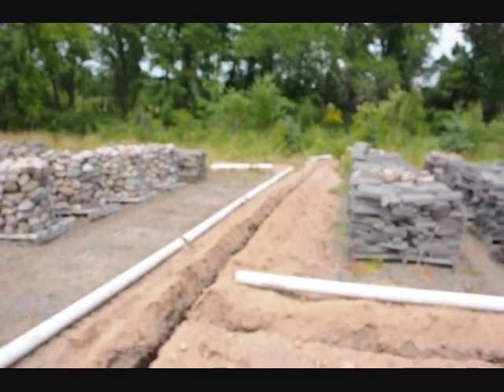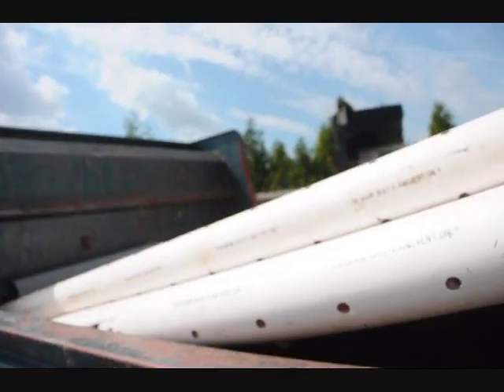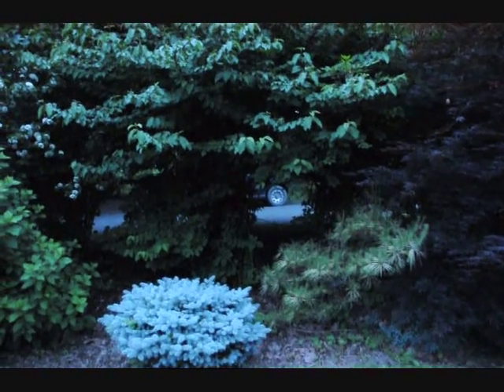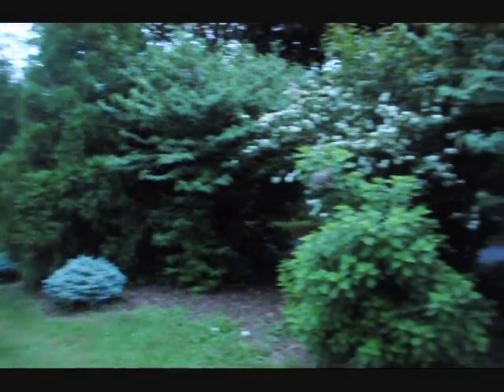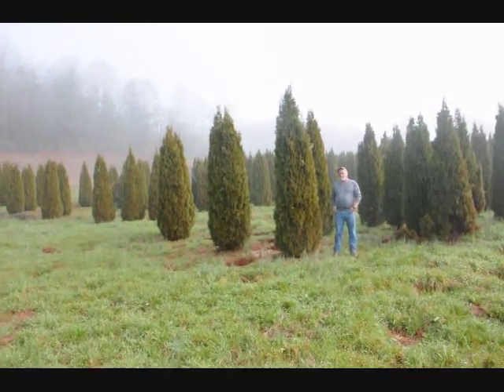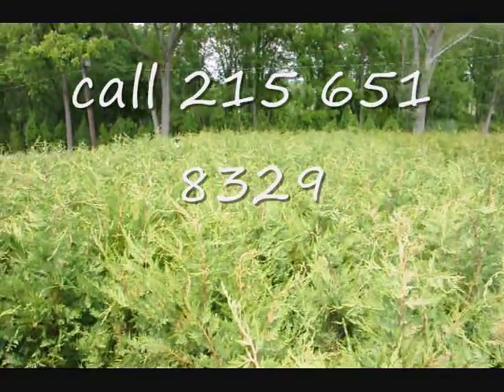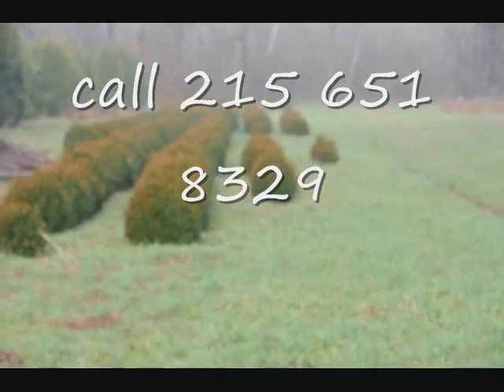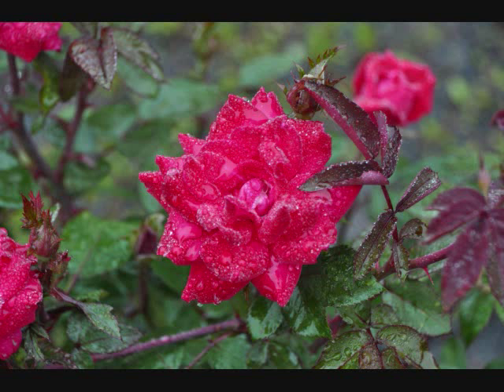Draining a Field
Drain Tiles Being Installed at our Tree Farm 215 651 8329 Highland Hill Farm [PDF] Subsurface-drainage (tile) waters deliver significant quantitiesFile Format: PDF/Adobe Acrobat - Quick View
by CM Greenan - 2009 - Cited by 1 - Related articles
entering subsurface drainage tiles. Columns were packed with ... Colin M. Greenan, Thomas B. Moorman,* Timothy B. Parkin, Thomas C. Kaspar, and Dan B. Jaynes USDA-ARS ... and a substantial fraction of base flow in rivers in tile-drained ...
ddr.nal.usda.gov/bitstream/10113/31760/1/IND44228946.pdf
Planning an Agricultural Subsurface Drainage System (Publication ...The U.S. Department of Agriculture (USDA) Food Security Act and the farm Subsurface tile drainage systems can convey soluble nitrate-nitrogen (N) from ...
[PDF] Material Specification 544—Clay Pipe and Drain TileFile Format: PDF/Adobe Acrobat - View as HTML
and drain tile. 2. Pipe. Standard strength clay pipe and extra strength clay pipe shall conform to ... of tile. Perforated drain tile shall conform to the ...
ftp://ftp-fc.sc.egov.usda.gov/NHQ/eng/neh642/ms-pdf/ms544.pdf
Finding the Tile| Minnesota NRCSRestored wetlands will not stay wet until the drainage tile is plugged or removed. Finding drainage tile is the problem. In most cases, the original tile ...
Drain tile question - Ground Trades Xchange - a landscaping forum15 posts - 12 authors - Last post: Dec 3, 2009
A guy who I did a quote and plan, for a drainage system, (4" socked tile, 3/8" gravel,heavy clay, standing water. ).had a trenching. ... USDA Zone 4. Posts: 8271. Stonehenge is on a distinguished road ...